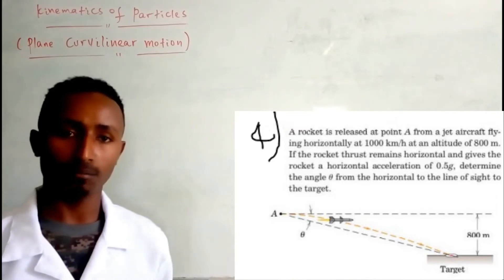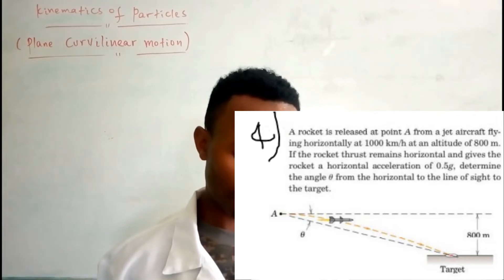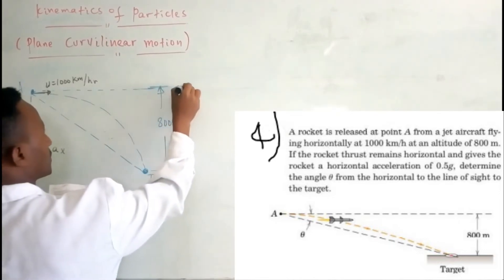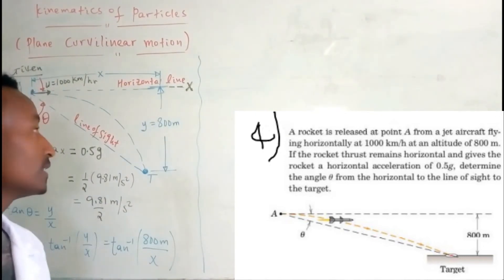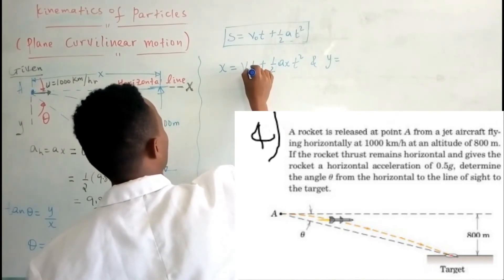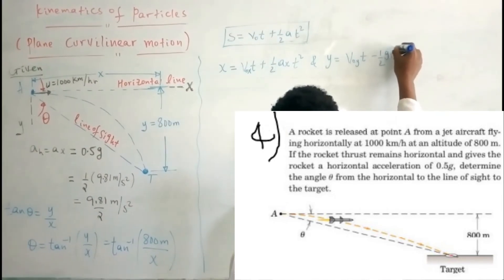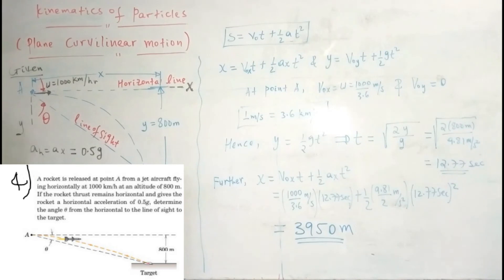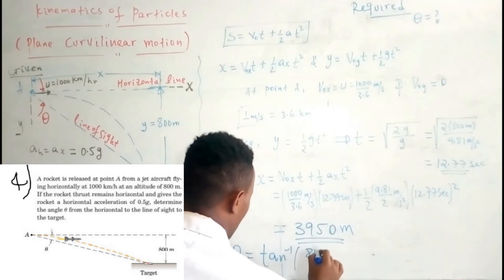Dynamics : worksheet I Q4) || Question number 4 ||Kinematics of particles || curvilinear motion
A rocket is released at point A from a jet aircraft flying horizontally at 1000 km/hr at an altitude of 800 m. If the rocket thrust remains horizontal and gives the rocket a horizontal acceleration of 0.5g, determine the angle θ from the horizontal to the line of sight to the target.